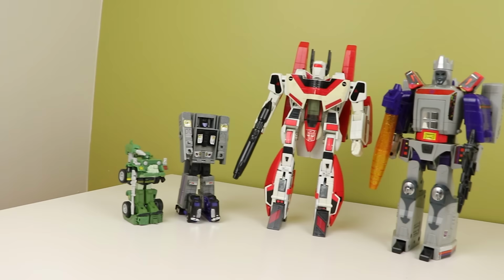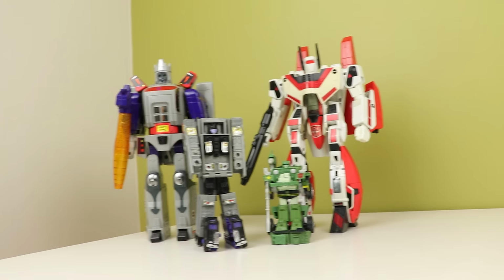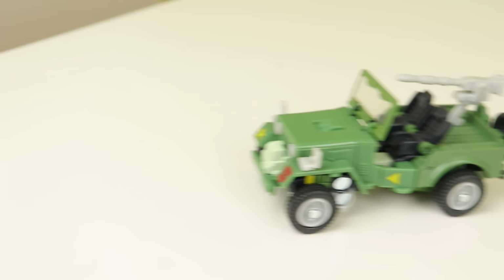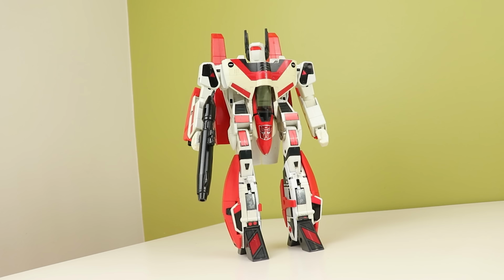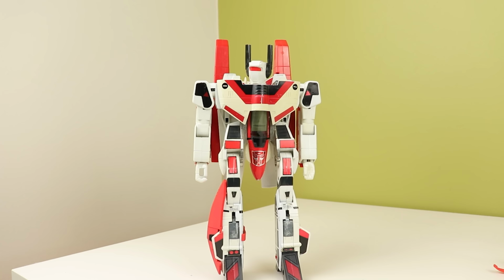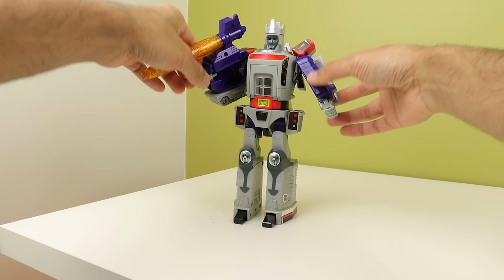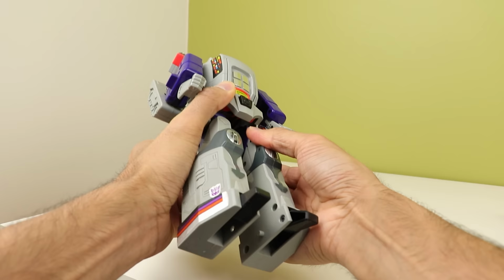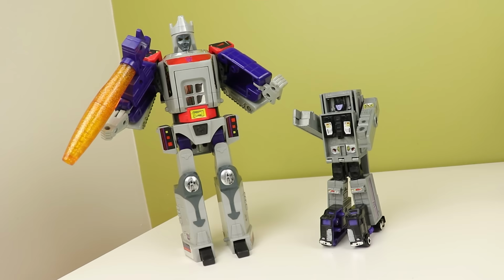Hasbro, PLEASE Re-Issue MORE G1 | transformers G1 Toy Extravaganza Review Part 2